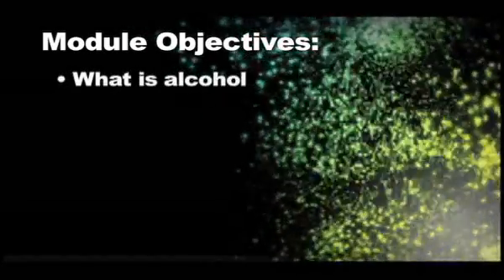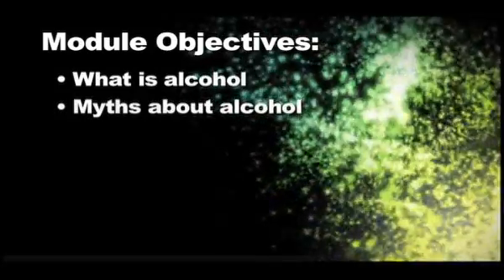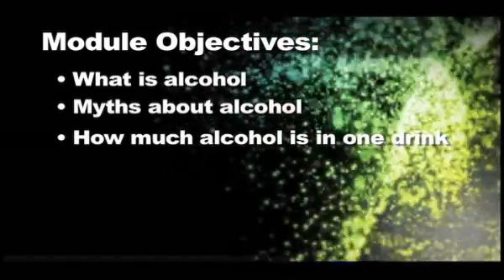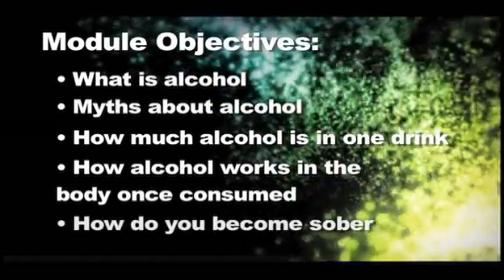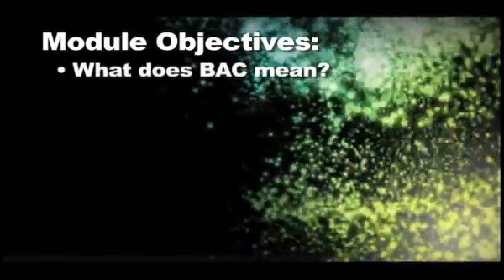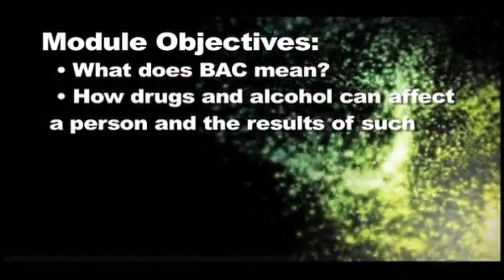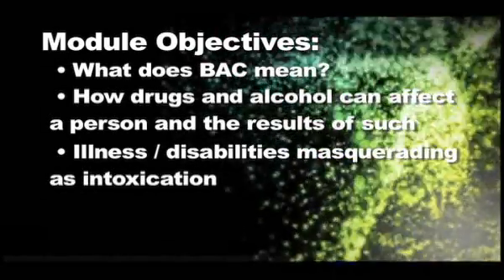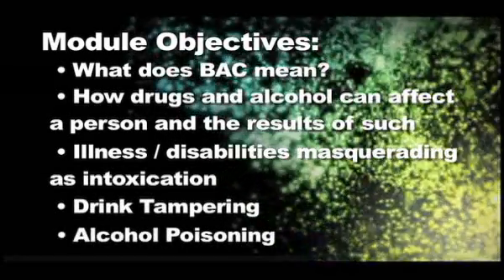texas m6 1